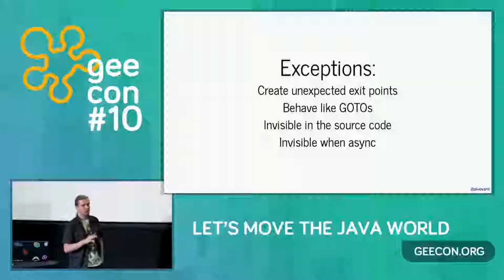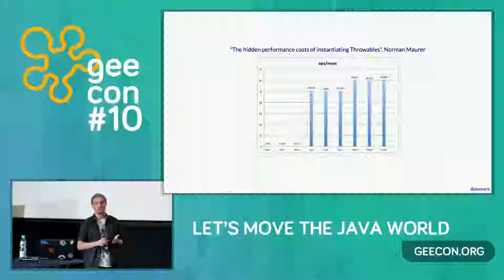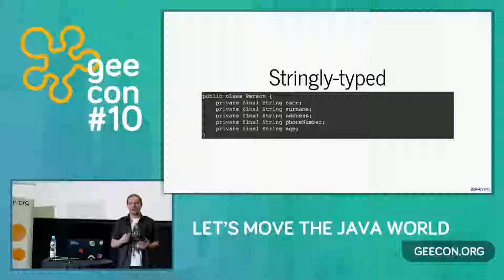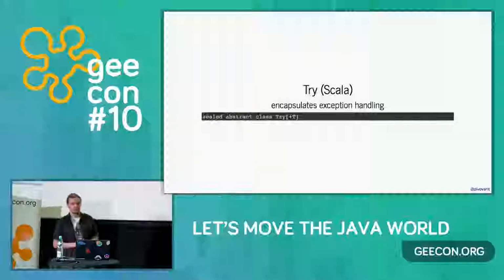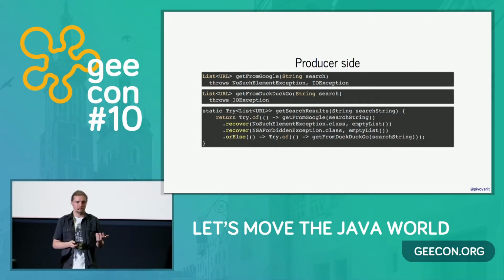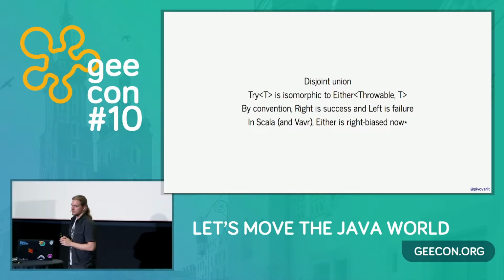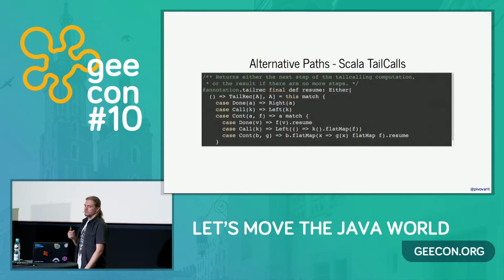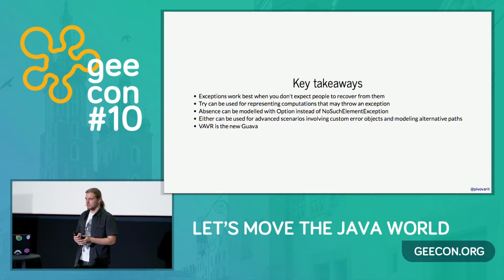GeeCON 2018: Grzegorz Piwowarek - A Hitchhiker's Guide to the Functional Exception Handling in Java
Besides being criticized for disrupting the control flow, exception handling in Java is often considered cumbersome and not very aesthetically appealing. In this session, we’ll have a look at how functional languages approach error handling, what can we learn from them and how to adapt those solutions in the world of Java. Simply put, we’ll see how can we avoid “throws” and “try-catch” by leveraging type-driven-development (Optional, Try, Either).